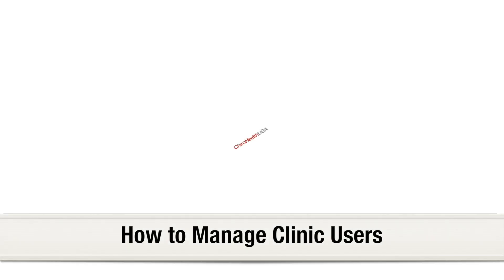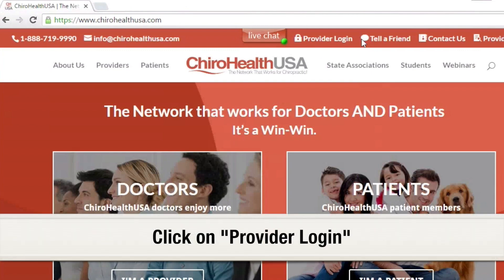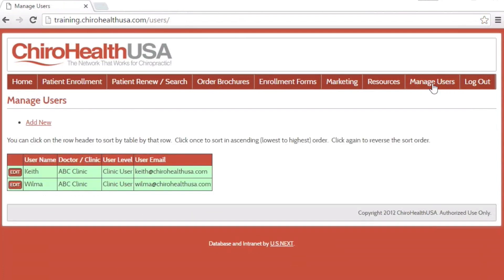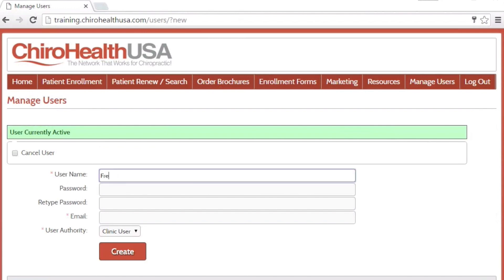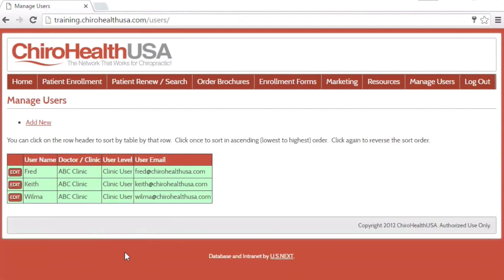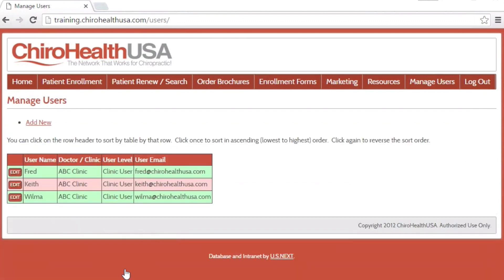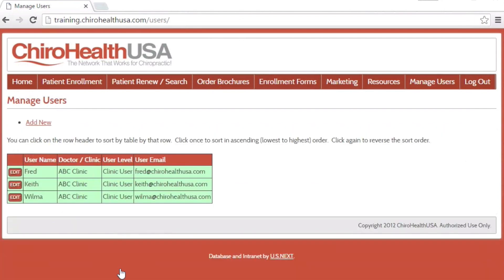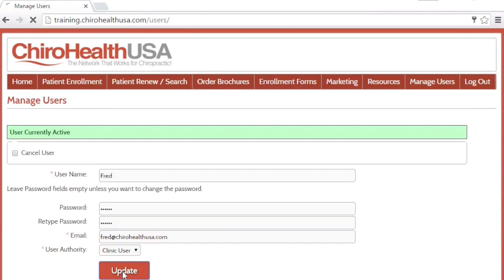How to Manage Clinic Users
How to Manage Clinic Users of your ChiroHealthUSA Patient Database